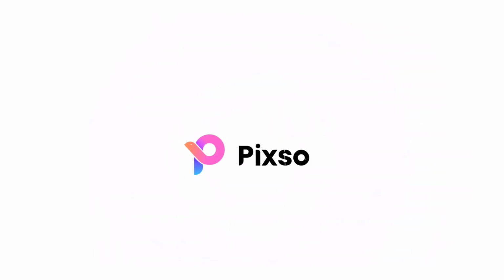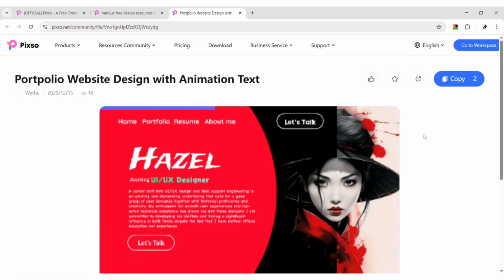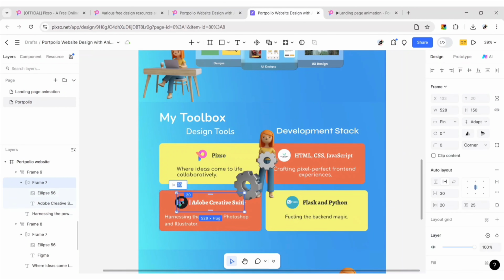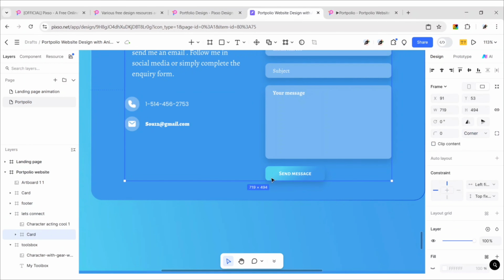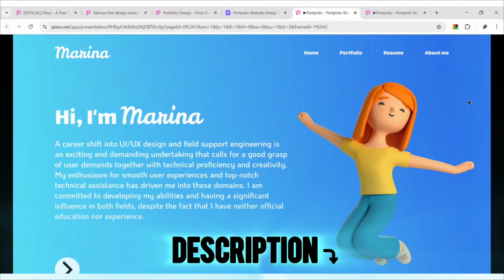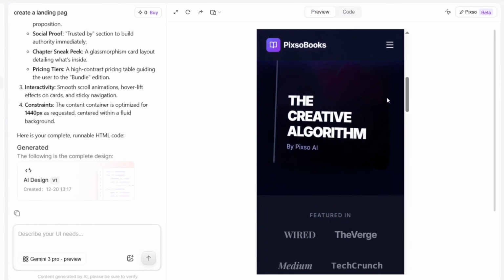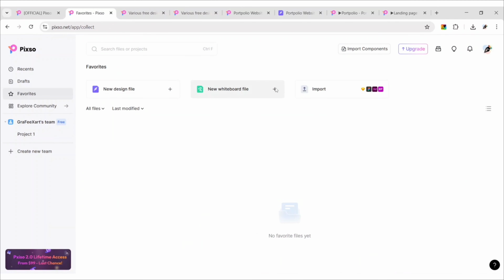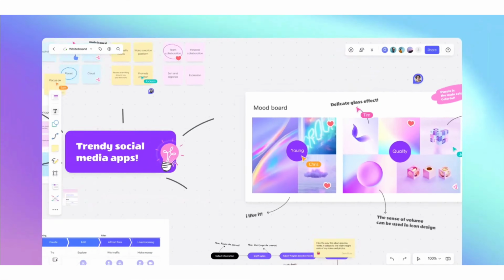Why Pixso 2.0 is the Best UI/UX Design Tool in 2025 | Figma Alternative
Pixso 2.0 is a modern UI/UX design tool built for designers, product teams, and developers who want faster workflows and better collaboration.

In this complete Pixso design tutorial, you’ll explore how to create professional UI layouts, prototypes, and design systems using AI-powered features and real-time collaboration.

Timestamps:
00:00 - Pixso Intro
00:52 - Design with Pixso Editor
04:46 - Explore Developer Mode
06:01 - Pixso AI Design
08:09 - Pixso Whiteboard

This tutorial also covers Pixso’s AI design tools, including AI layout generation and AI design assistance, allowing you to generate design drafts faster and improve productivity.

If you’re planning to switch tools, Pixso allows you to import Figma files online, import Sketch files accurately, and migrate designs with minimal issues. This makes Pixso a strong Figma, Sketch, and XD alternative with cross-platform compatibility.

Whether you’re a beginner or an experienced designer, this Pixso 2.0 tutorial will help you improve your UI design productivity, streamline your product design workflow, and collaborate better with your team using one of the best design tools of 2025.